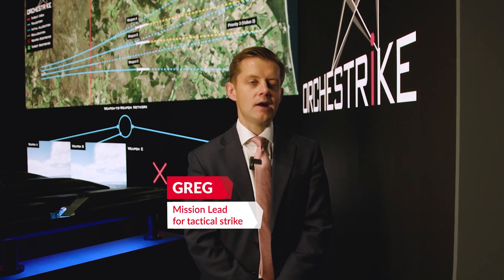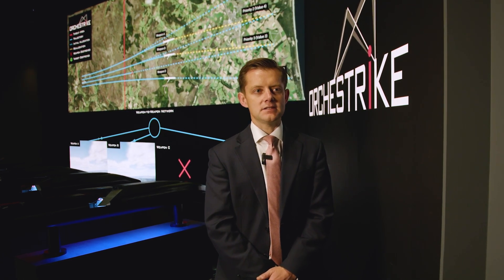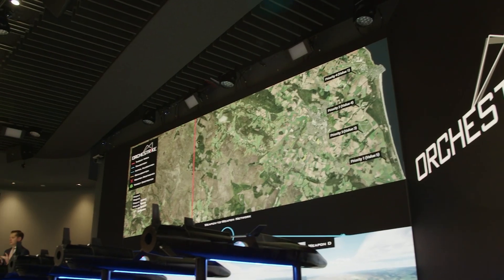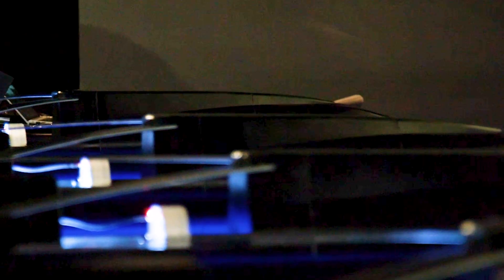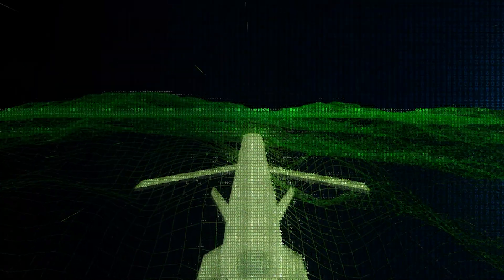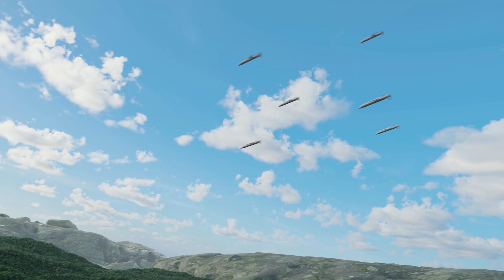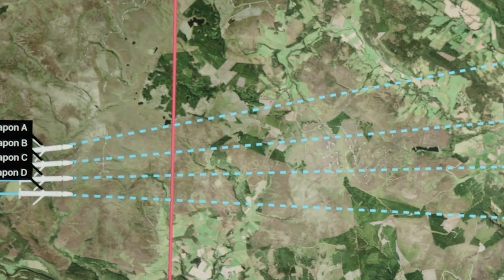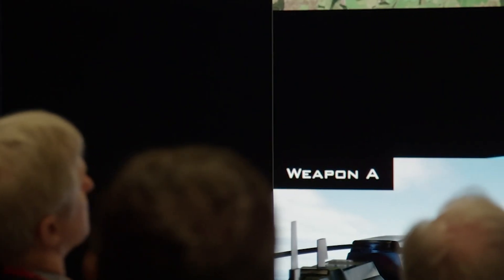FARNBOROUGH 2024: Orchestrike is enabling missiles with AI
🎬 Hear how Orchestrike, our innovative collaborative weapons technology, is making SPEAR the first AI-enabled cruise missile.

Greg, our expert, talks about its rapid advances in the last 12 months and how our simulator at FIA2024 features real AI and real missile hardware to immerse visitors in the tactical situation.